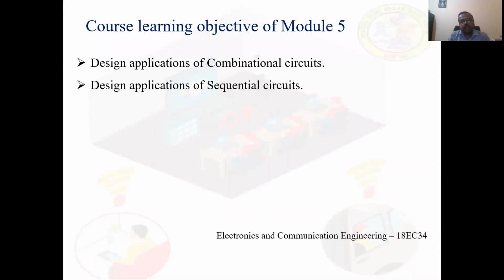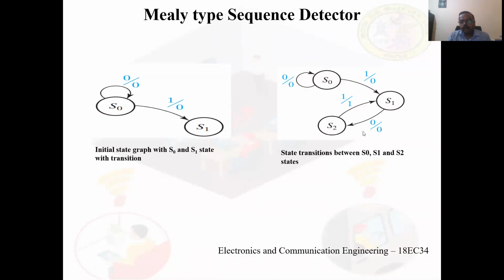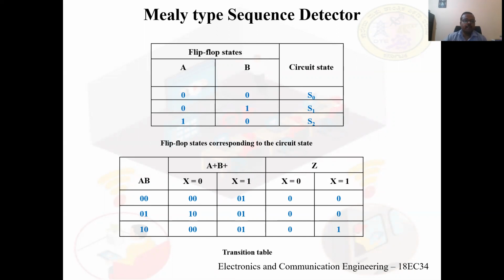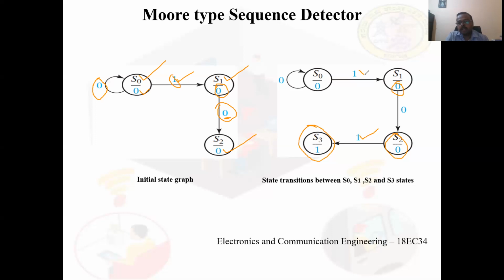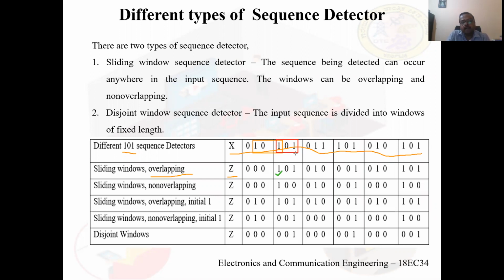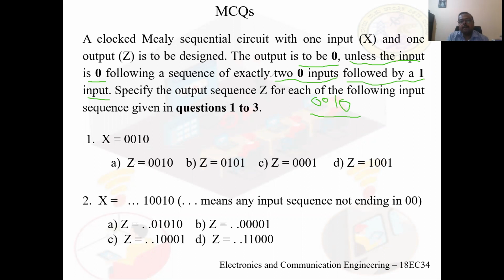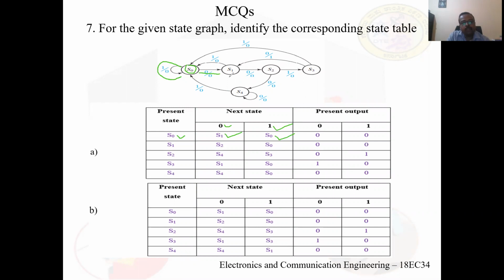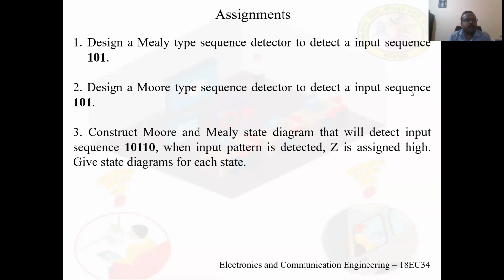DIGITAL SYSTEM DESIGN (18EC34) - Module 5 Session 1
Design of a Sequence Detector using Mealy and Moore Model, Different types of Sequence detector.